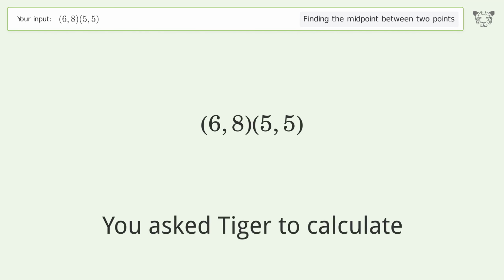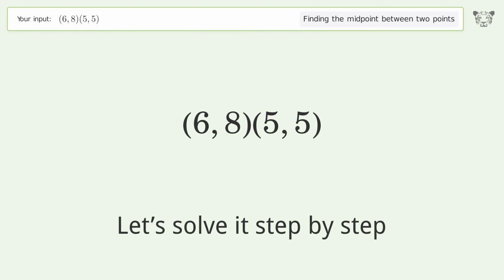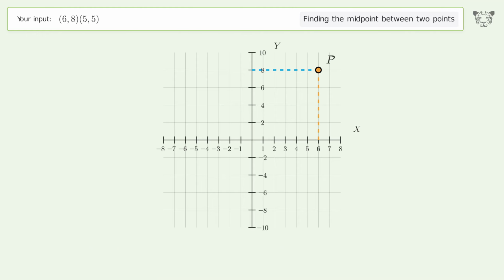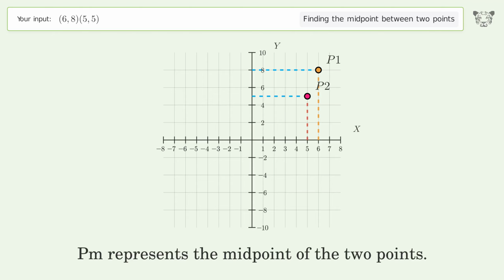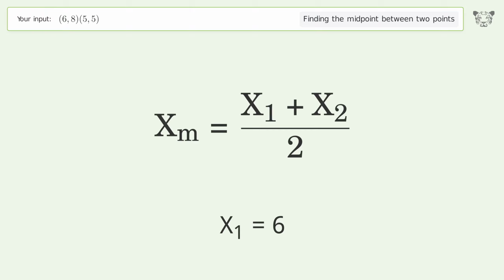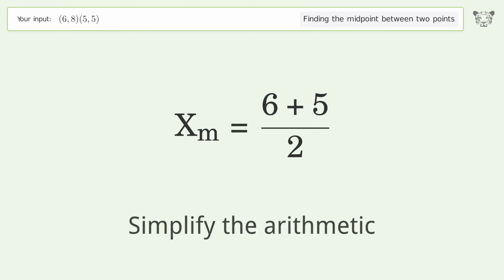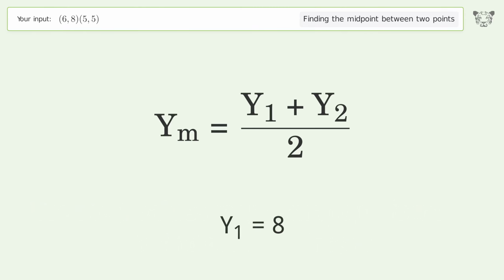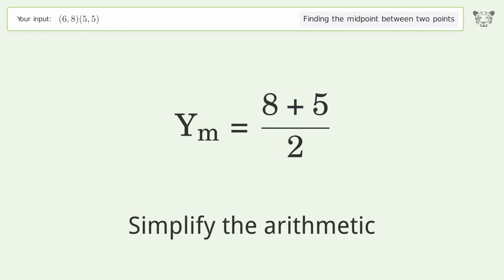Find the midpoint between two points p1 (6,8) and p2 (5,5): Step-by-Step Video Solution